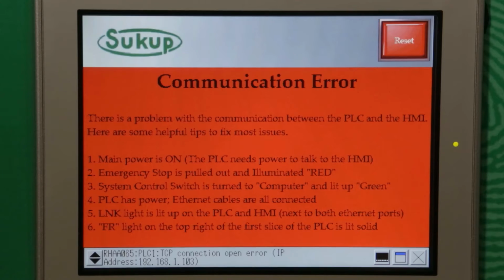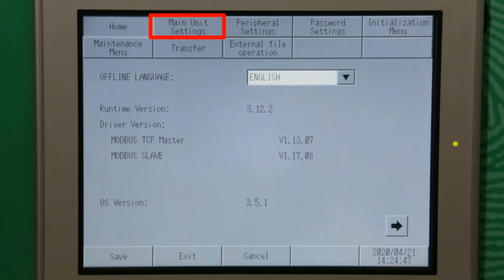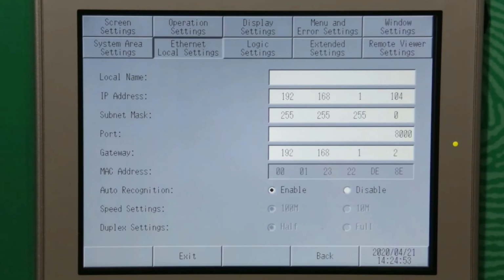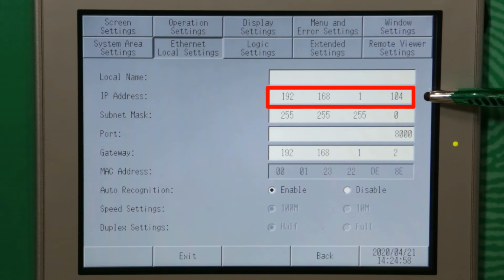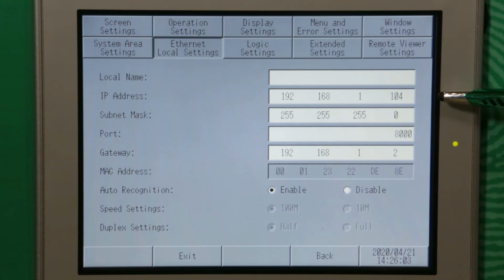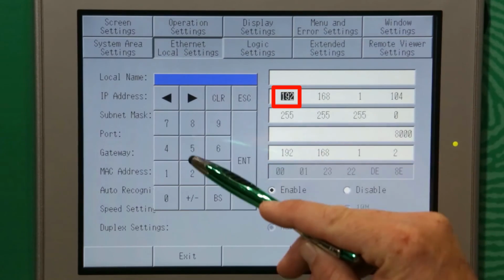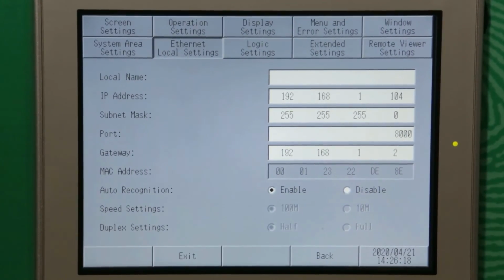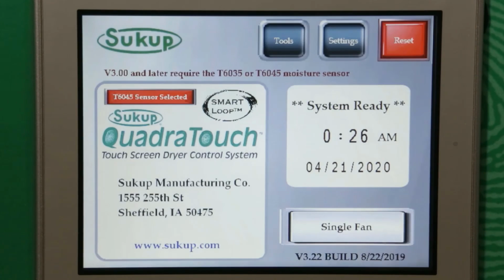Sukup Service Video - Communication Error for QT Classic